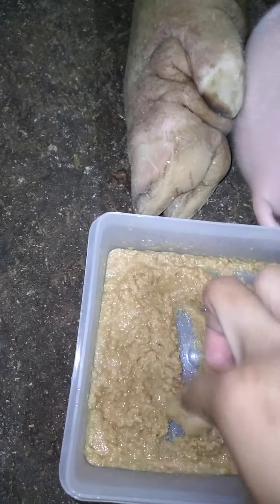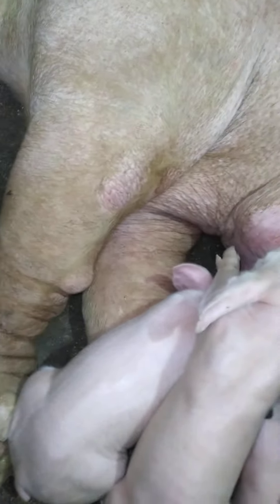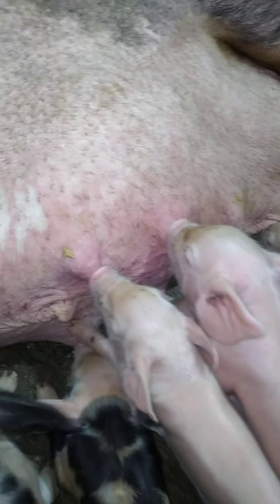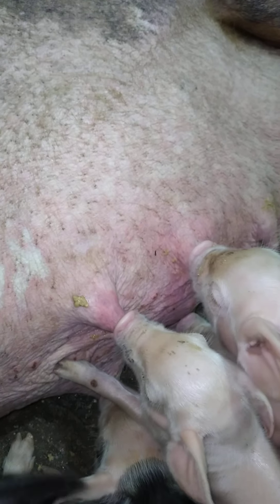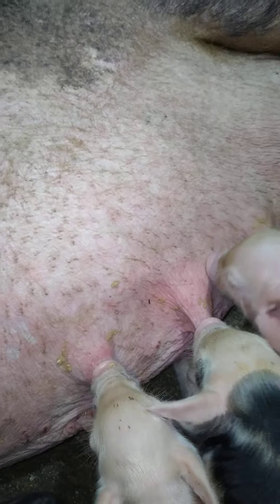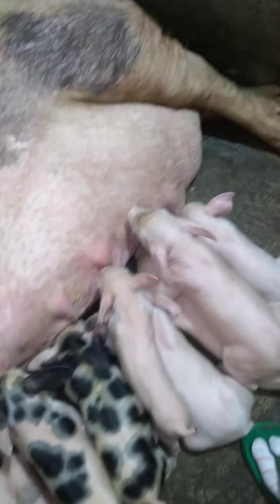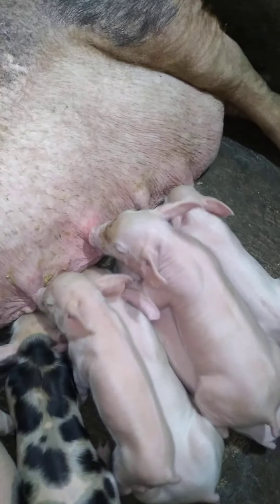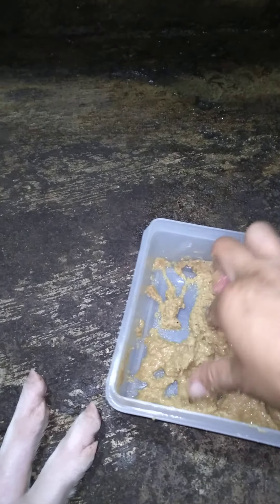how to prepare piglets to eat piglet booster feed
in this video Im showing you my own experience on how to prepare piglets at young age to to eat solid food which is the piglet booster that they are going to eat from 3 days old to 37 days old beforw youbswitch them to pre starter food.
piglet booster stage is crucial thats why you have to be very careful in preparing it.
I advice that you cooked the feed so that piglets stomach doesnt get upset.
piglet booster is necesary for piglets so they grow faster and more healthier..and that they not only depend on mama for milk at all times..it also gives mama regain strentgh and body condition so that after weining the pigllets mama dont take much time to prepare for the next breeding.